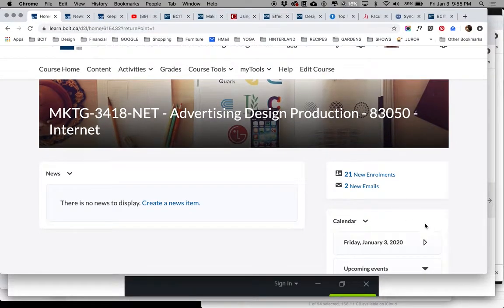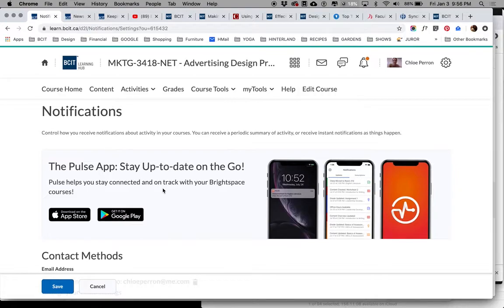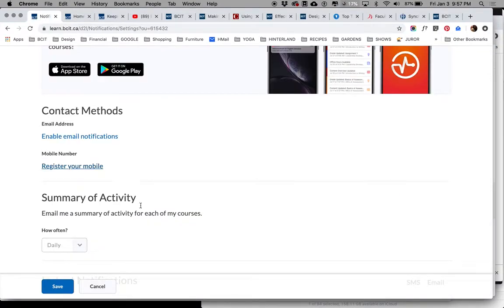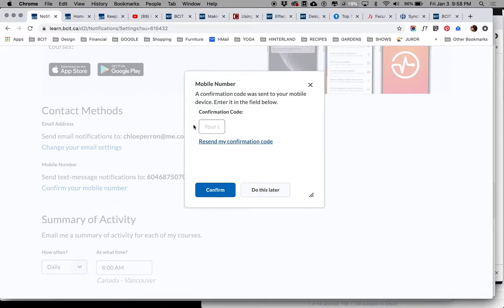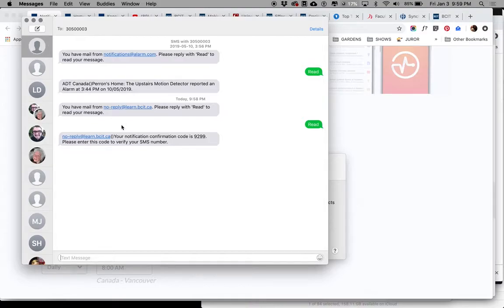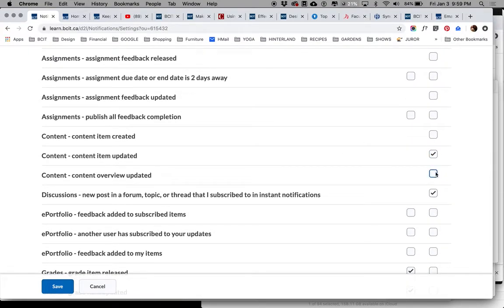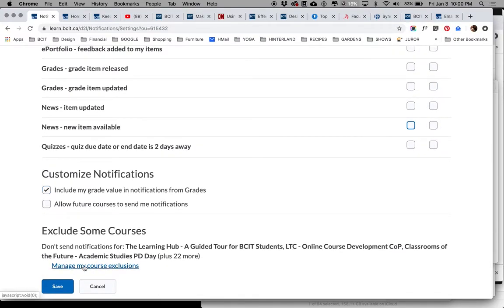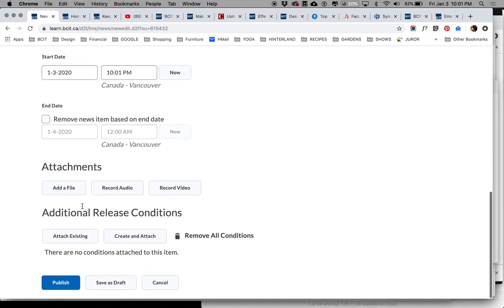BCIT Learning Hub Setting up Course Notifications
How to set up Notification settings on BCIT's Learning Hub course page.